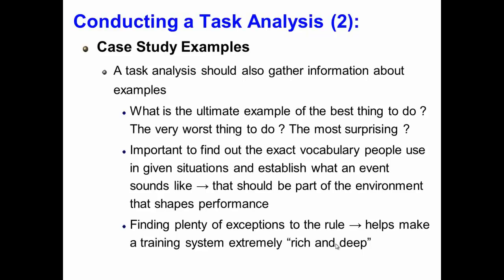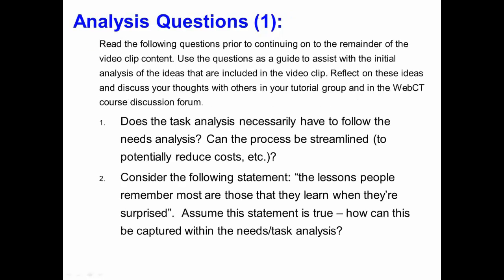8.3 Needs and Task Analysis Part 3